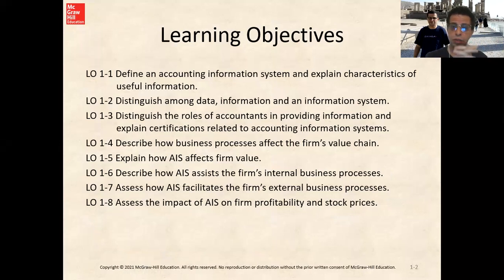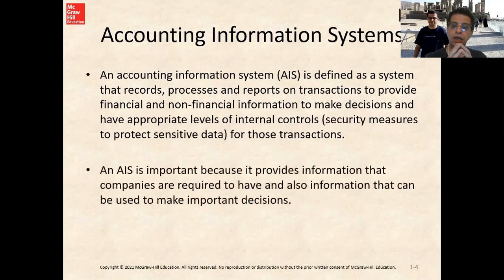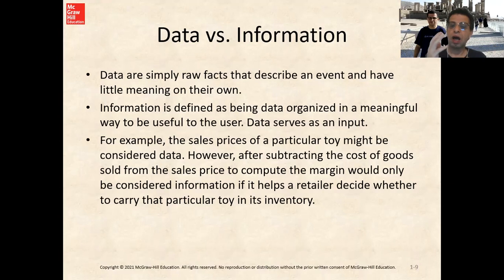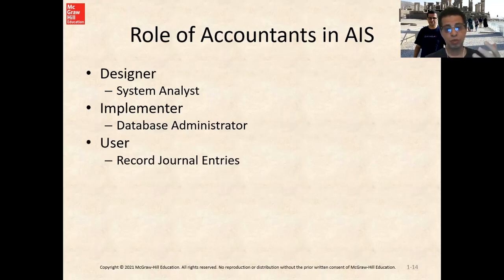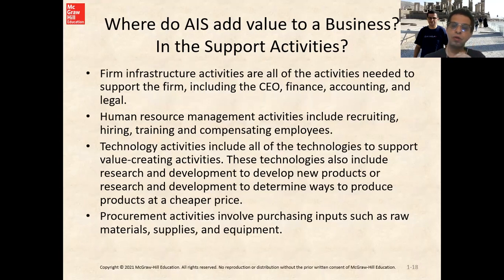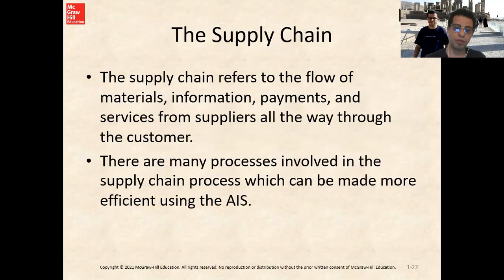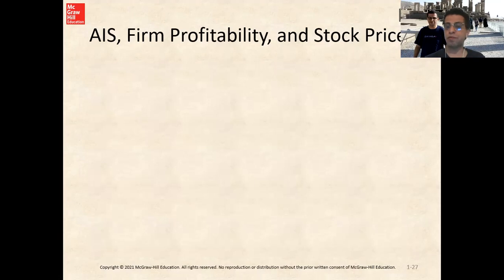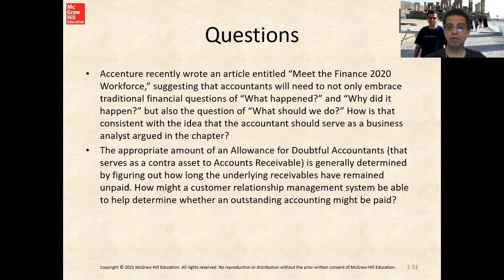Ch1, AIS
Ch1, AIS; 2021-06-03